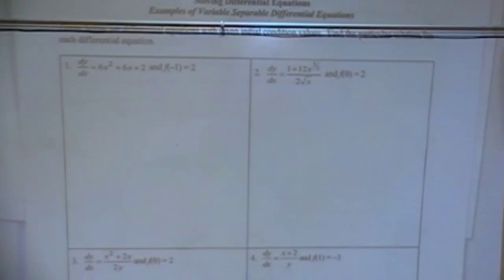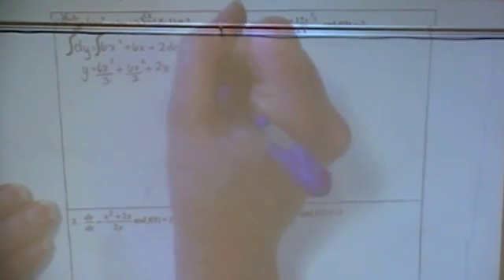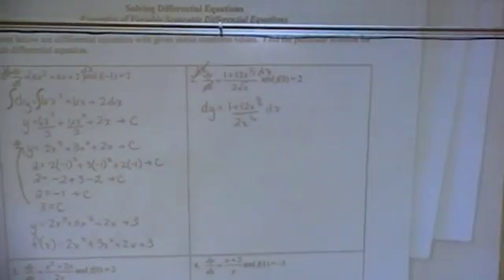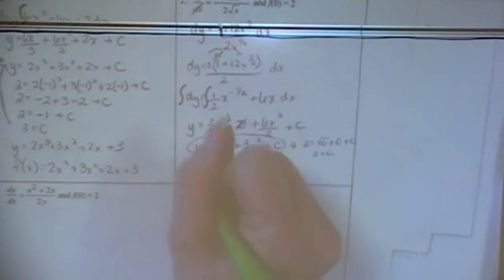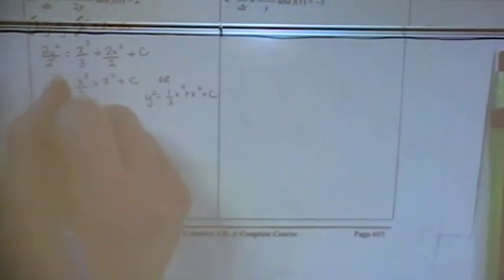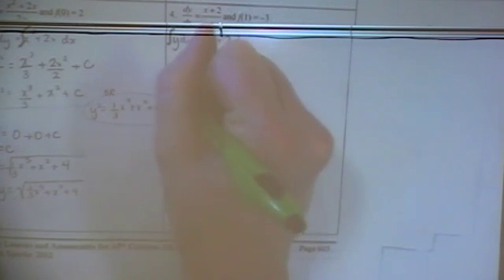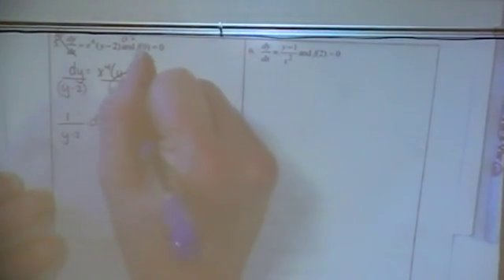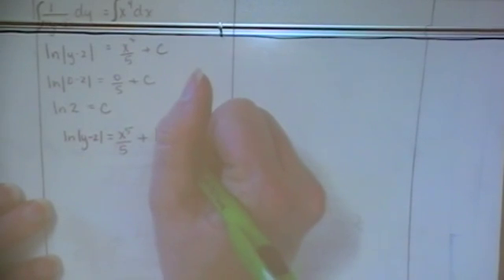Solving Differential Equations